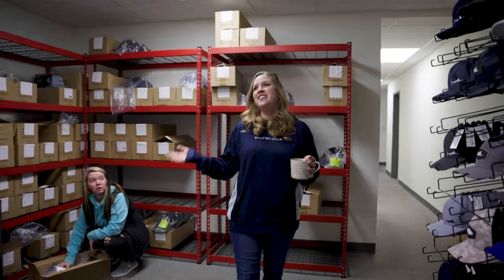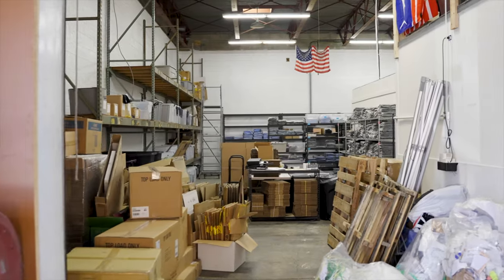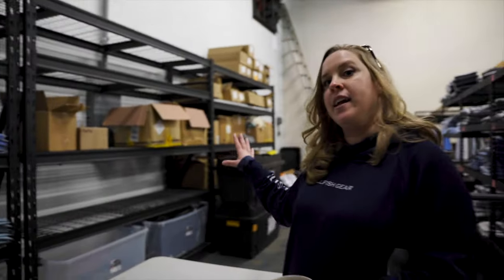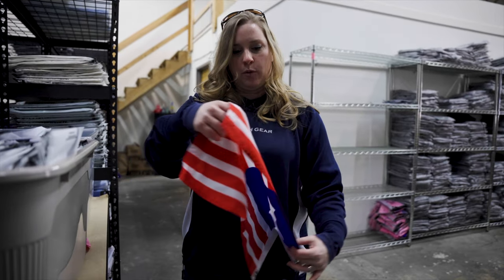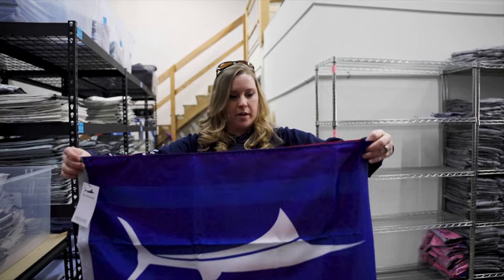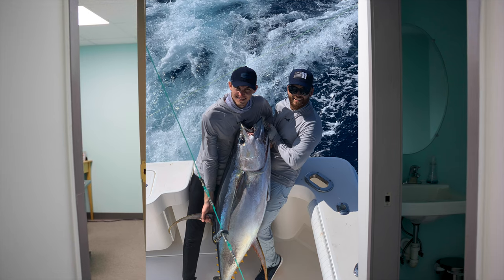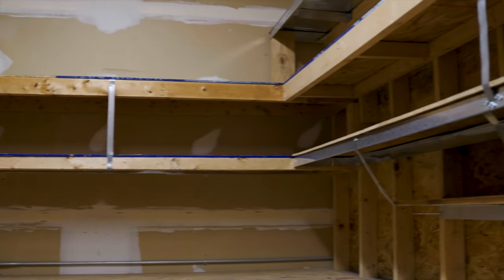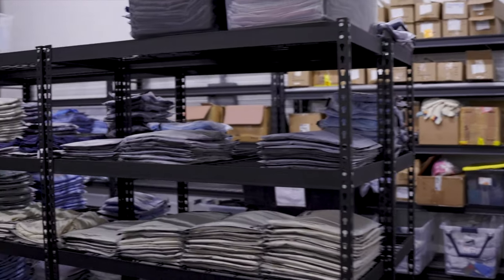The New Billfish HQ! - Behind the Brand EP.1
Take a look at the new Billfish Headquarters! Warehouse manager Denee Garman gives you a walkthrough of what our headquarters looks like! This is where we take care of fulfilment as well as product storage. Check out as Denee gives you a behind the scenes look at the day to day operations that goes on at Billfish!

MB01Q3IETKPF6ZL

Billfish Group specializes in enhancing human outdoor performance through technical products. We create products, in all forms, which enhance the outdoor experience both on and off the water. We felt there was a need for true performance wear, as the elements get harsher, it’s up to us to become better. Billfish was created by fishermen, for fishermen with the goal of building a community of outdoors enthusiasts around the globe. We do this through engaging with our community on social media platforms and IRL events.